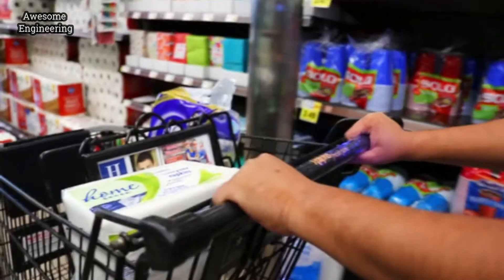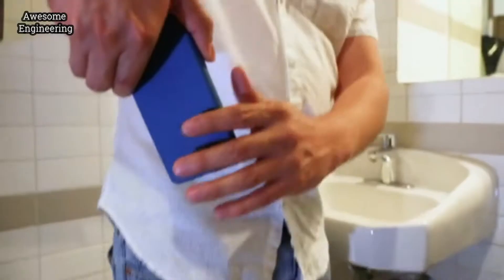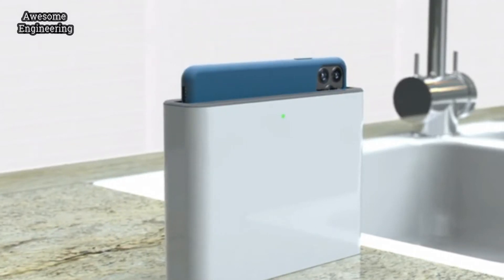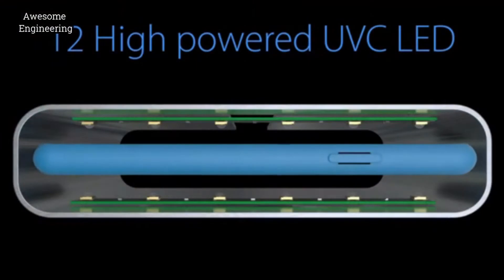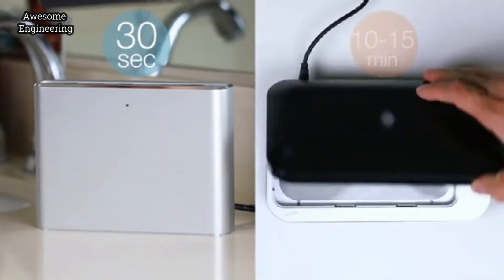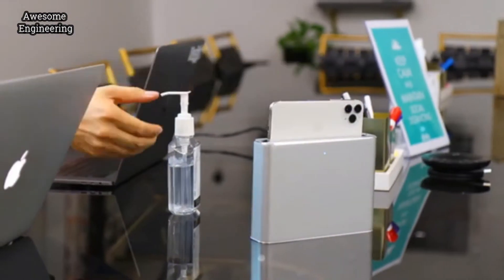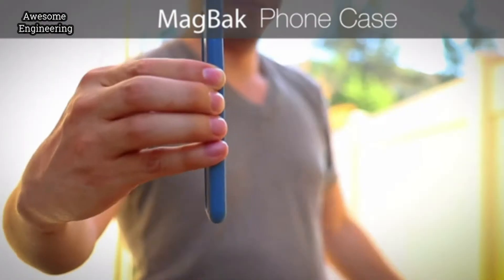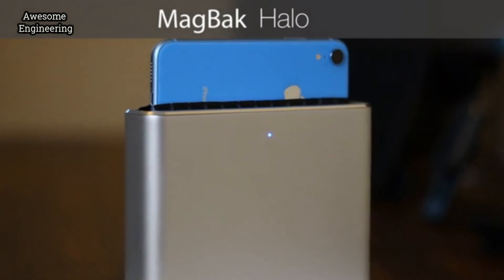Touch-less 30 second sanitizer for your phone !!!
MagBak Halo - A touchless 30-second sanitizer for your phone
Sanitize your phone in the same time it takes to wash your hands so that clean hands, grab a clean phone.